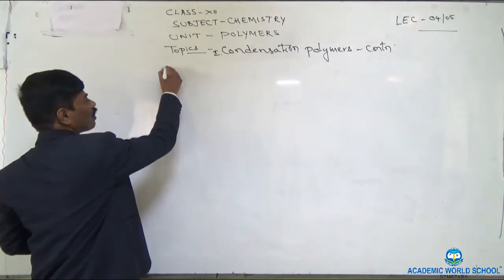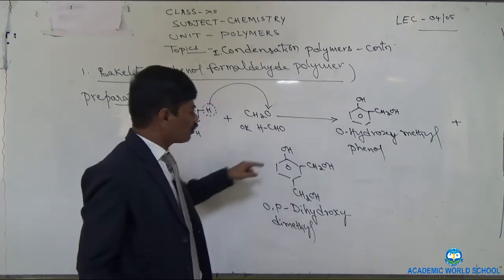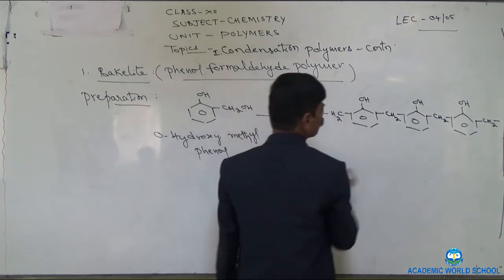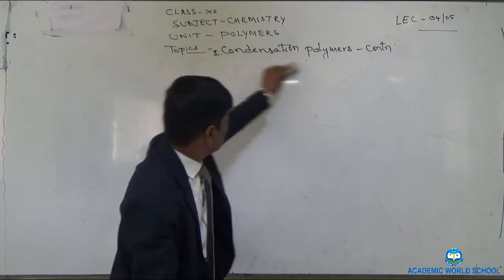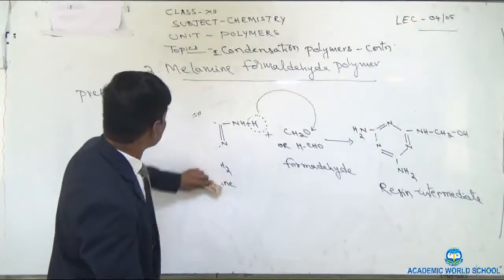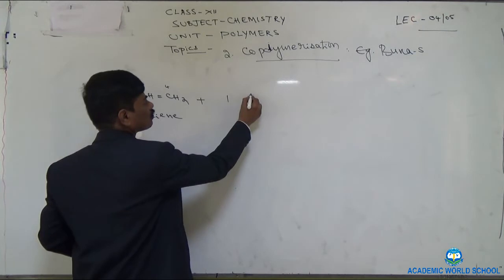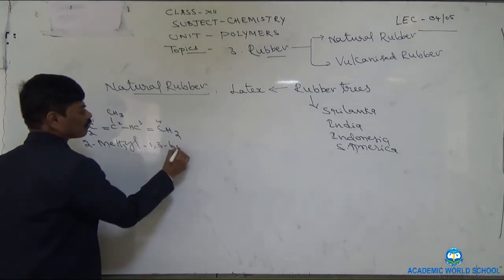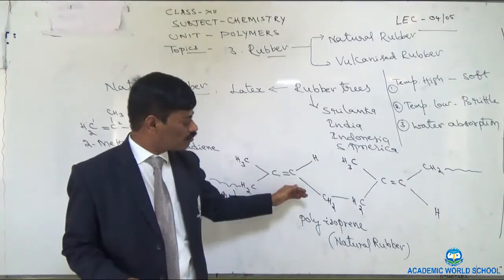CLASS XII-CHEMISTRY; Polymers-04/05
Video lecture delivered by Mr S.H. Basha for grade 12th science students.
Topic Name:  Polymers-04/05